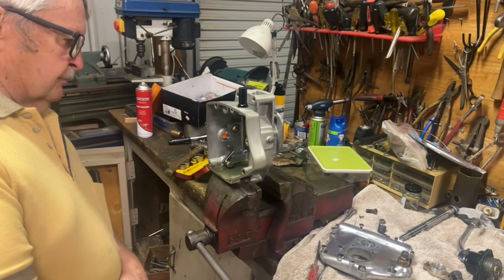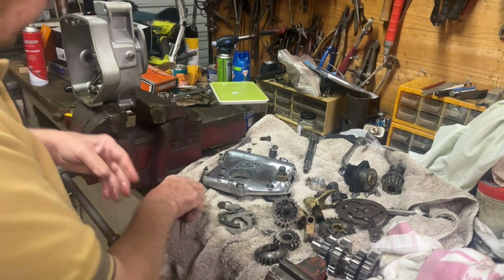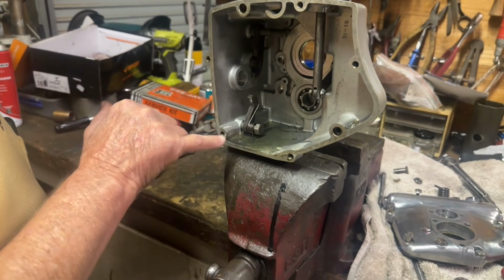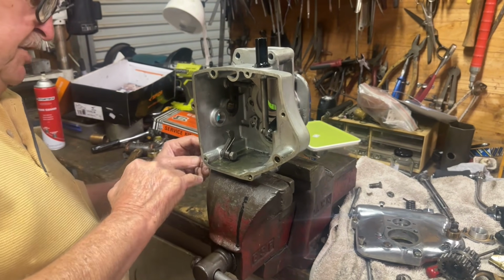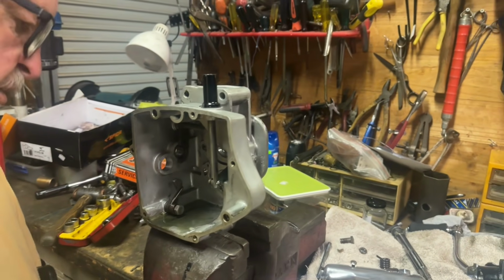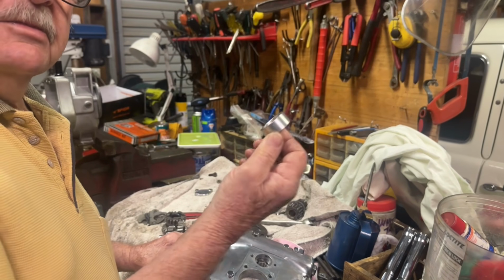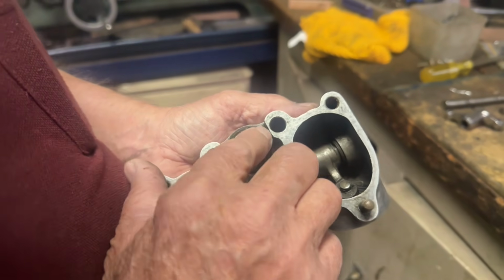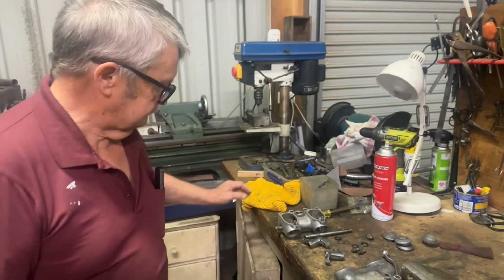VELOCETTE GEARBOX FAILURE & THE 1949 TRIUMPH GP 500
Velocette gearbox failure, a full inspection and diagnosis of why this gearbox failed.

The new workshop dog, a miniature Dash Hound. after loosing our old whippet I thought it was time to get another dog . Not much sleep this week but a very good pup.

The Triumph 500 GP, a quick look at the rocker gear and the engine and gearbox in the frame.
Out for a quick coffee with the Bendigo Old School Motorcycle Club . Its always good to catch up with these blokes.